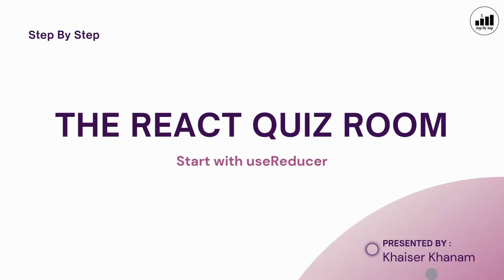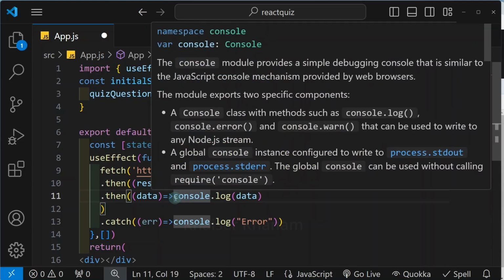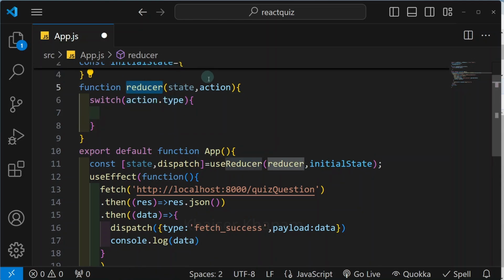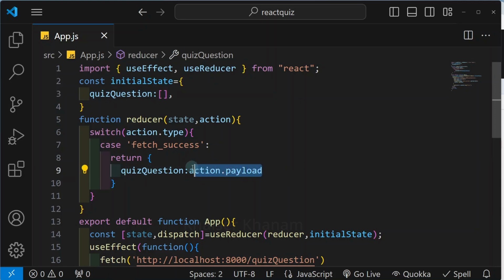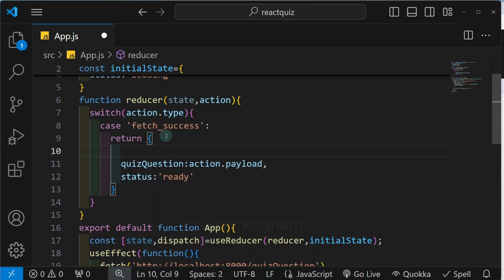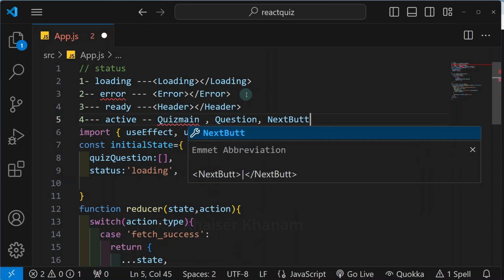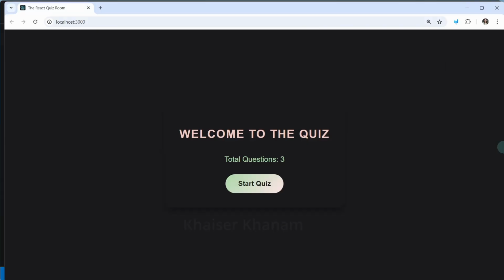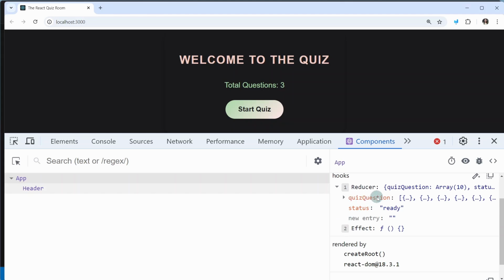React Quiz App with API Integration - 07 | Begin useReducer